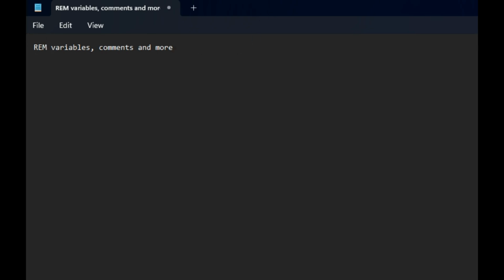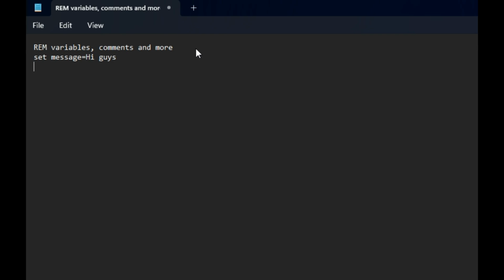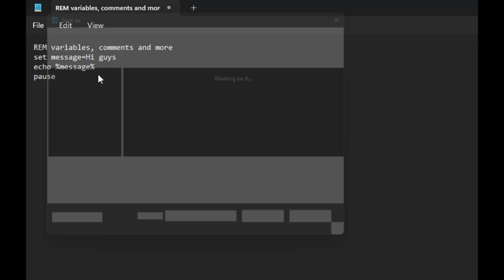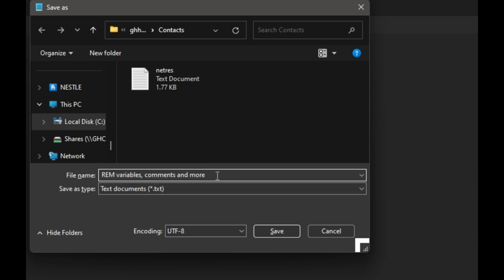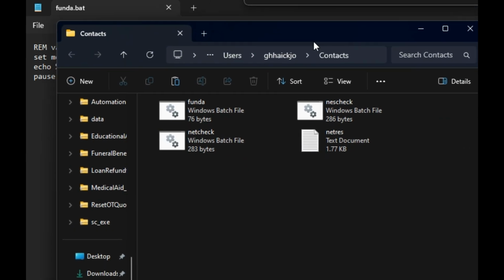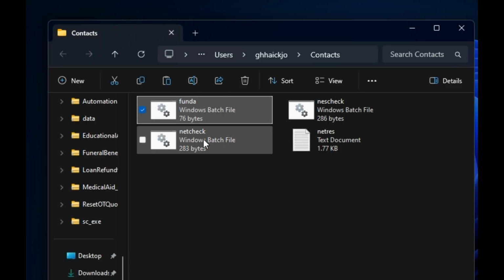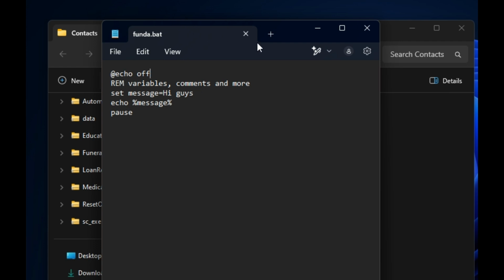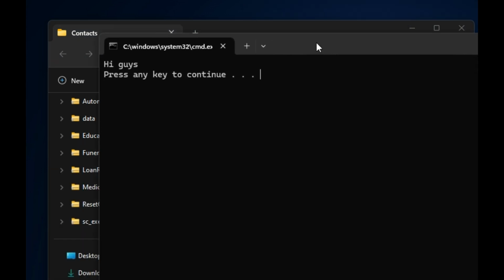Batch Scripting 101: Variables, Comments & Beyond! 💥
Learn the fundamentals of automating tasks with this beginner-friendly tutorial